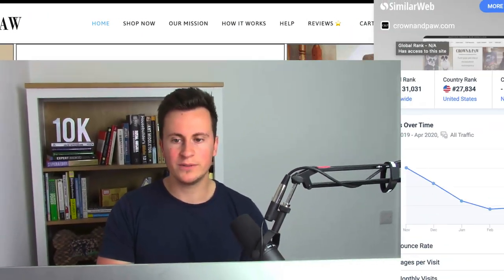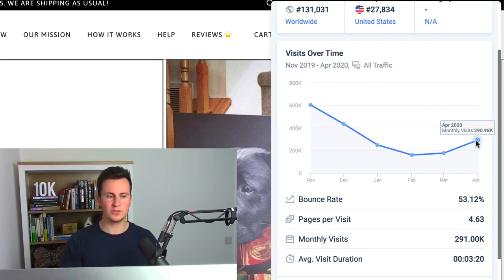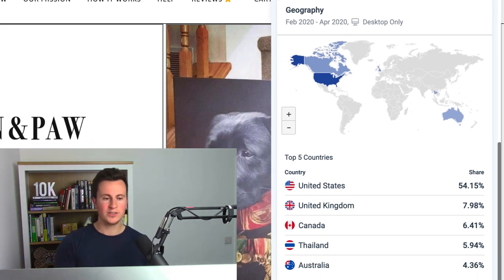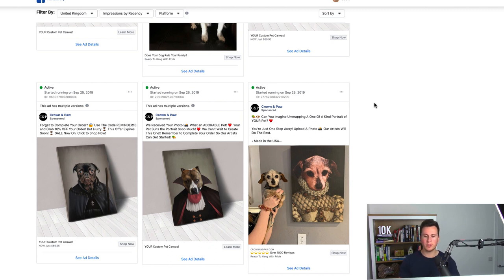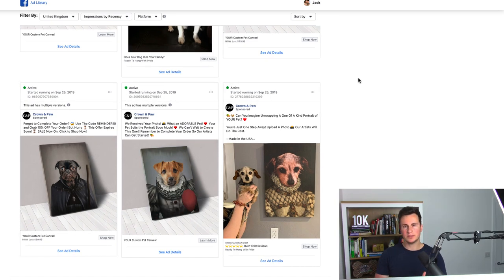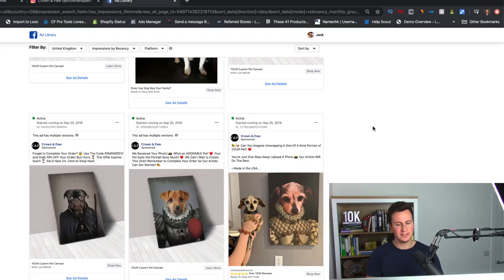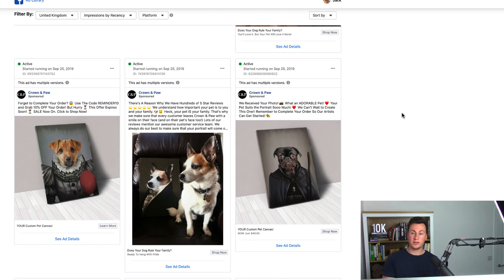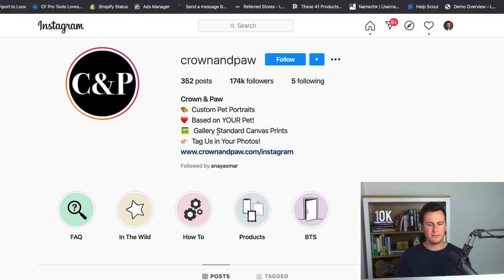How This Shopify Store Makes $100,000+ Per Month (Print On Demand)